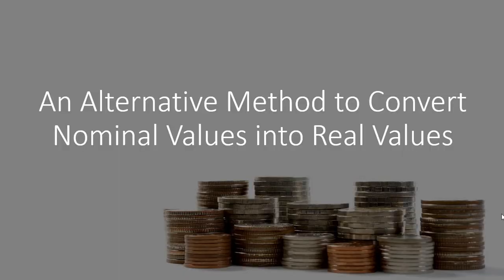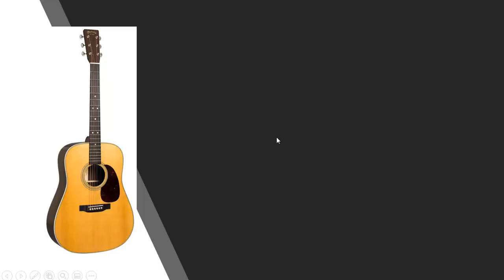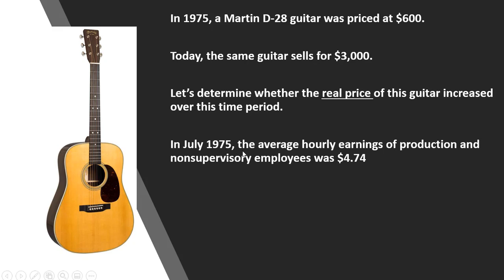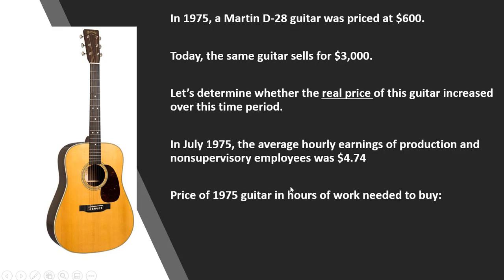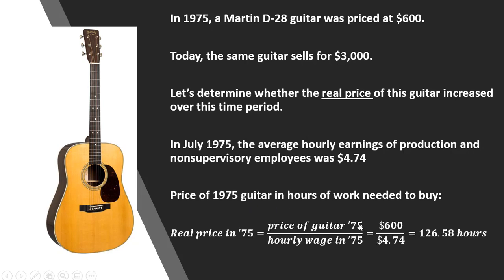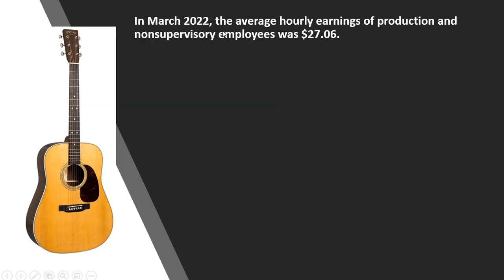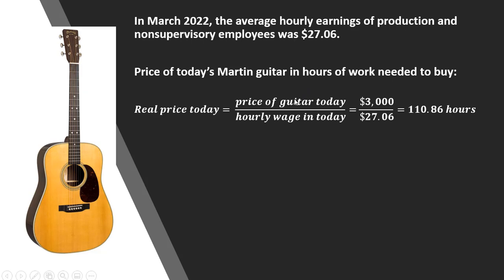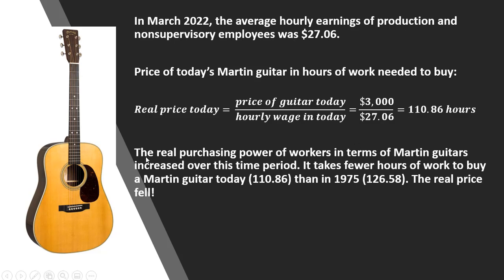An Alternative Method to Convert Nominal Values into Real Values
This method does not use the CPI to adjust dollar values for inflation but rather the average hourly wage. The Bureau of Labor Statistics data on average hourly wages are available